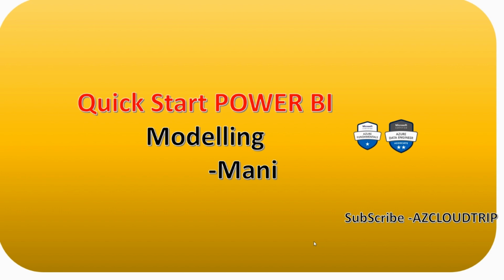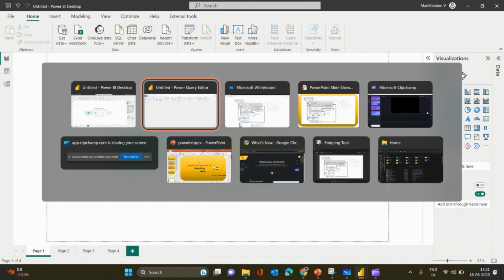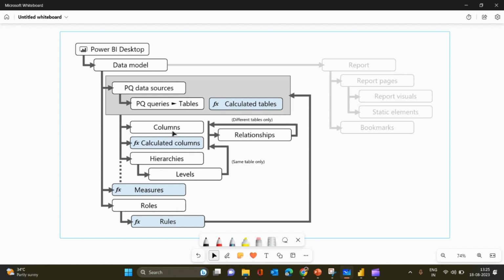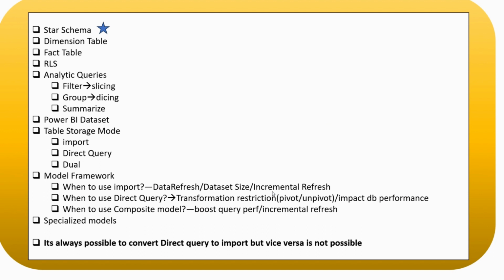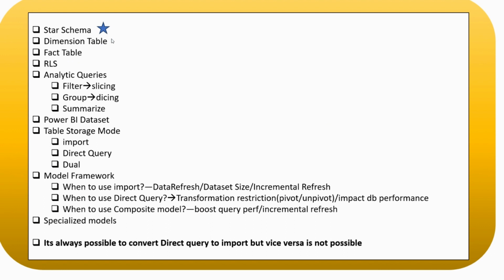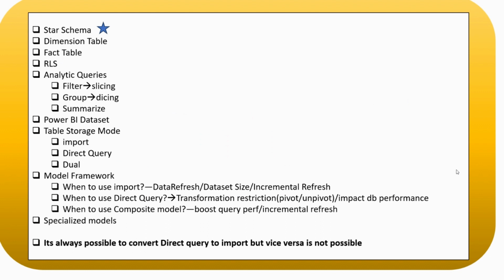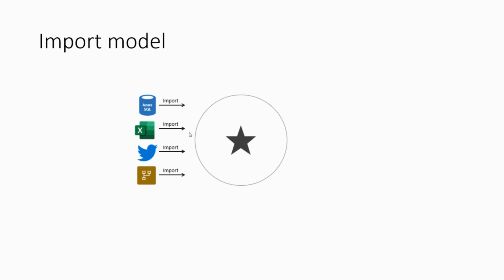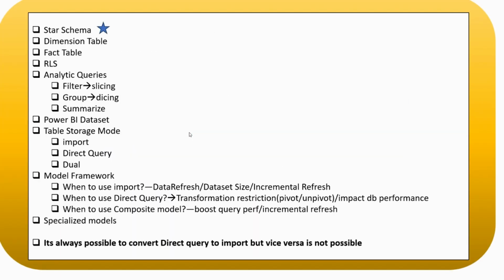powerbi 05 model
Modelling in Power BI--powerbi